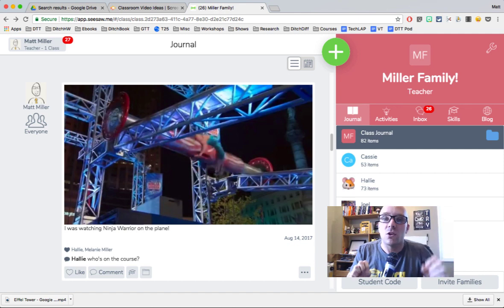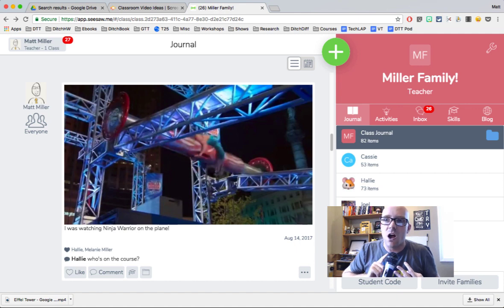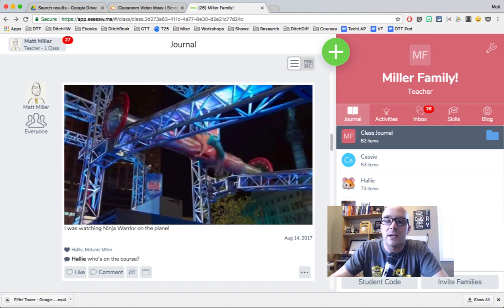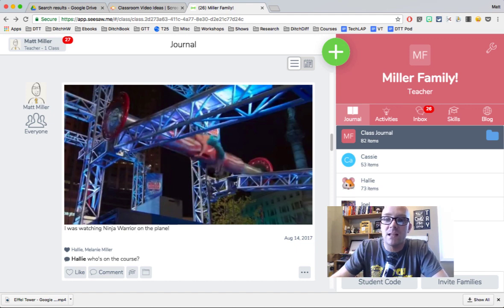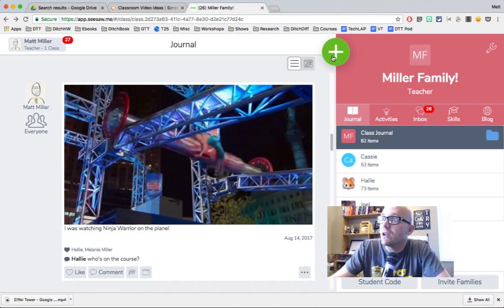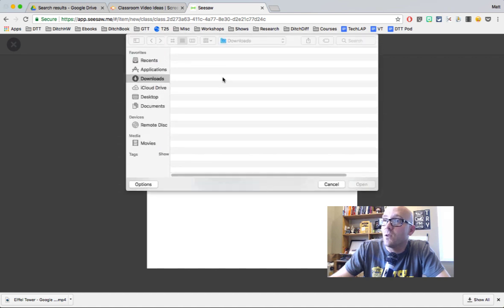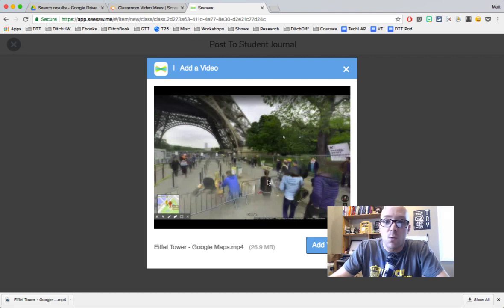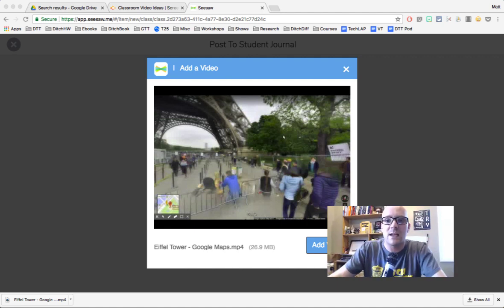5.4 Seesaw X Screencastify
In this video, Matt explains how to app smash Seesaw and Screencastify.